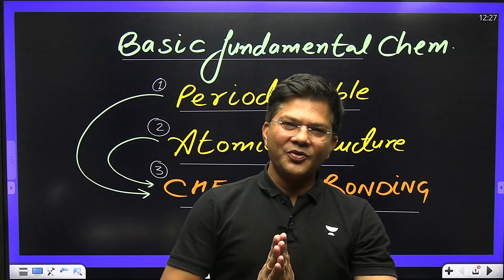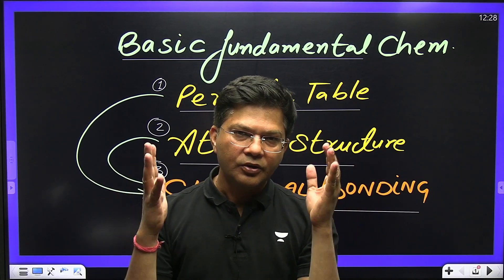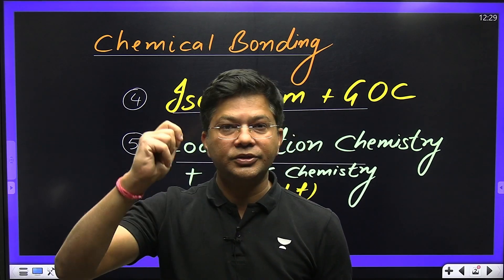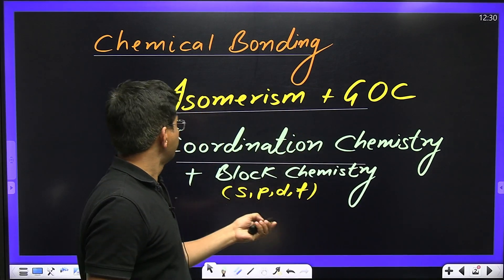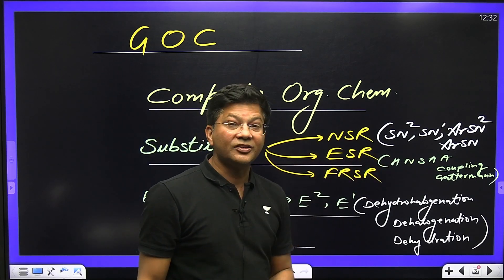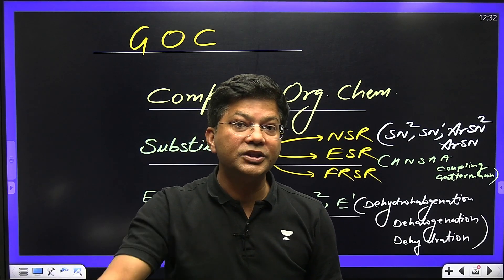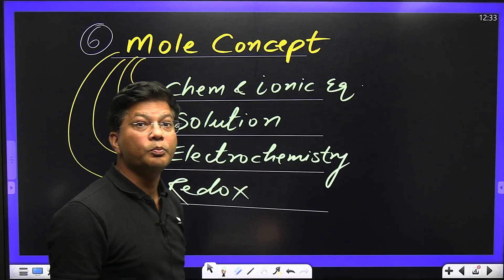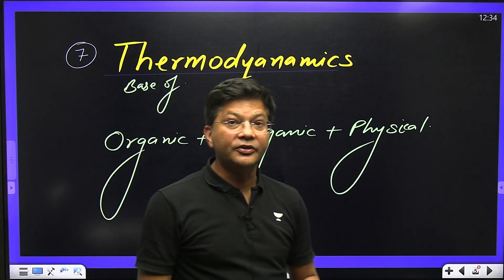Do these 7 chapters to get 160+ in Chemistry | Unacademy NEET English | NEET 2024 | HSP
Scoring 160+ in Chemistry in NEET 2024 is Easy
Join HSP as they guide you through the seven crucial chapters that hold the key to scoring 160+ in Chemistry. Whether you're a NEET aspirant or aiming for excellence, this tailored course is designed to boost your understanding and proficiency in the subject. Don't miss this opportunity to excel in Chemistry – a crucial component of your NEET preparation.